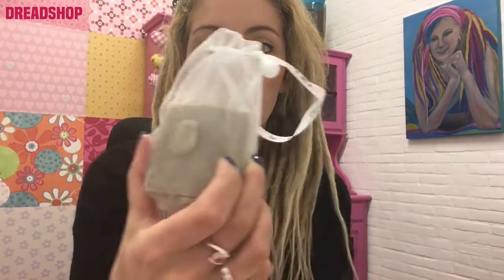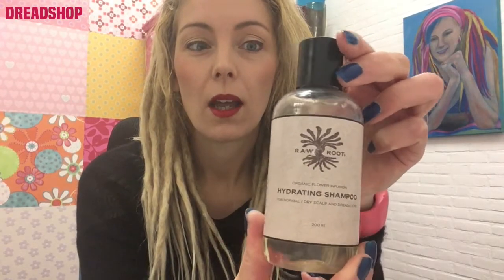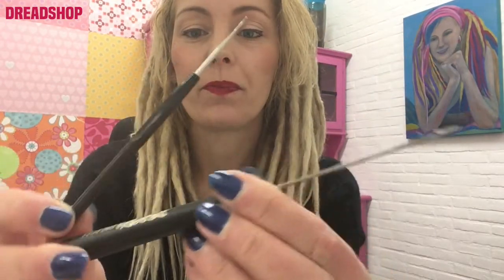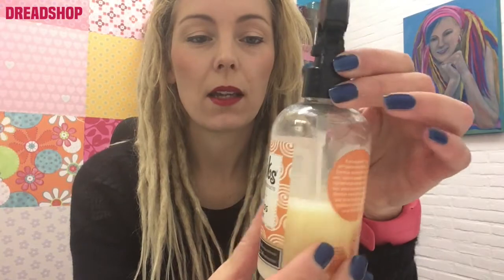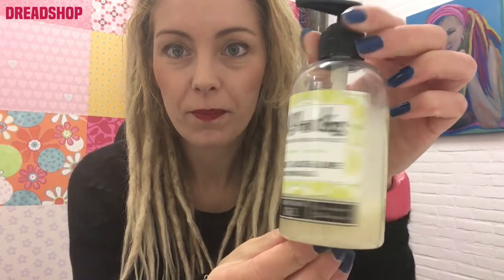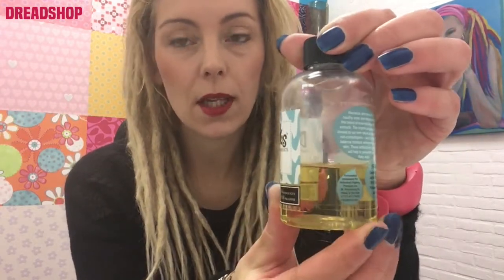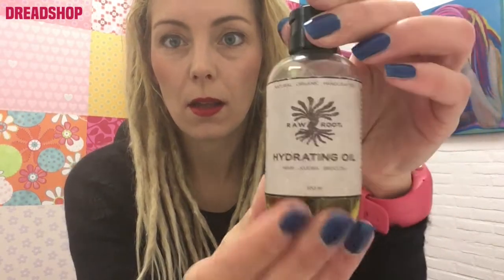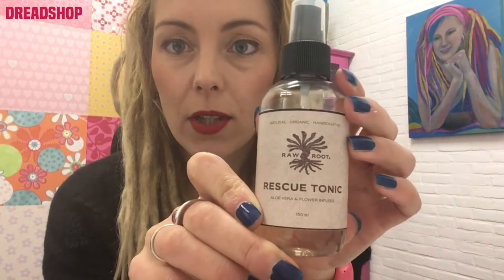MY DREADS | 1 YEAR | PRODUCTS USED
My Dreads are 1 year old! Or 1 year young… ;)
In this video I’m telling which products I have used this last year and how I felt about it.

some products are not available in our USA warehouse)
- Dollylocks Shampoo
- Dr. Bronner's Shampoo
- RAW ROOTs Shampoo
- Crochet Hook
- Dread Tool
- Dread Comb
- Dollylocks Tightening Spray
- Dollylocks Refreshening Spray
- RAW ROOTs Rescue Tonic
- RAW ROOTs Conditioning Oil
- Dollylocks Conditioning Oil

I'm Renate, the Founder of Dreadshop and I love to share video's, to help and inspire you!
Dreadshop is a company specialized in Dreadlocks! We have a webshop and are shipping our products from 2 warehouses. 1 is located in Europe, the other in the USA.
The Dreadshop Salon is located in the Netherlands.